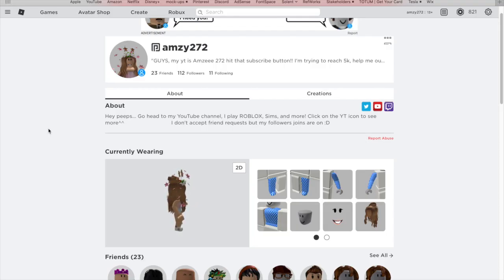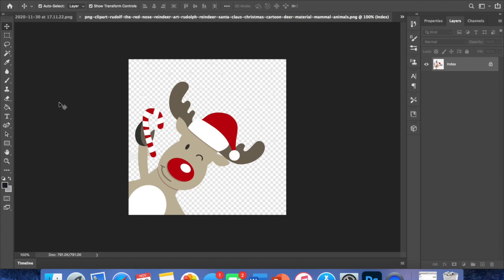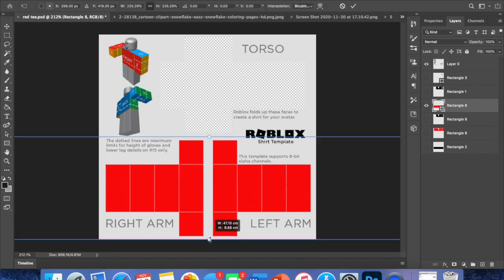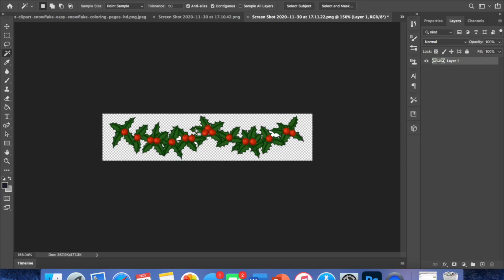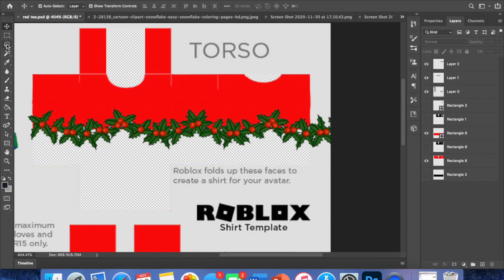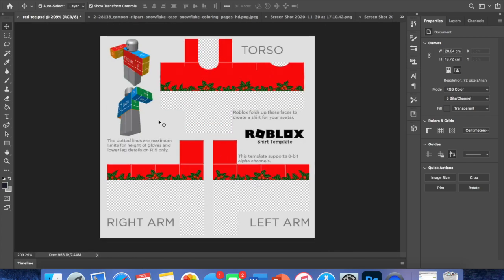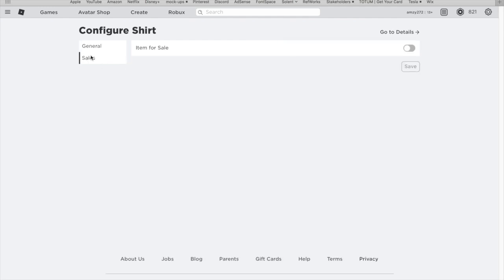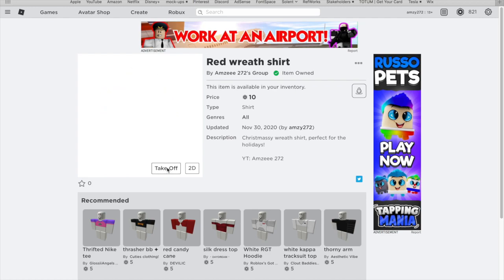HOW TO MAKE A SHIRT ON ROBLOX FOR *FREE* (Christmas edition)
In this video, I show you how to make your own shirt on roblox for free, or through your group so that you can put it on sale for others to purchase!